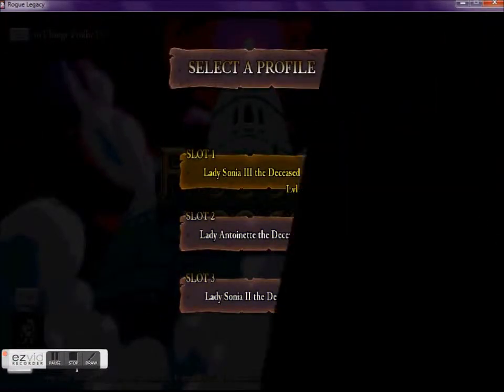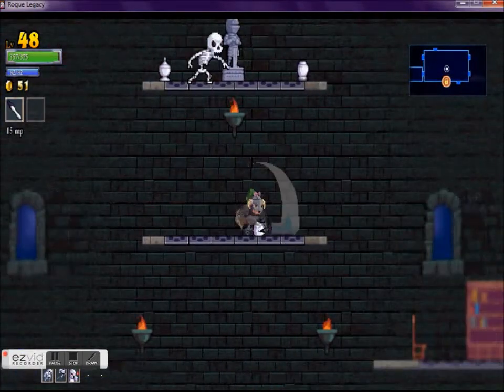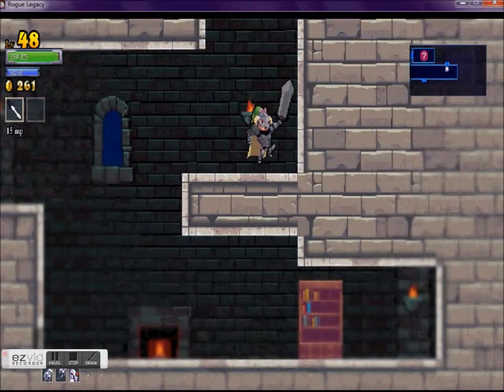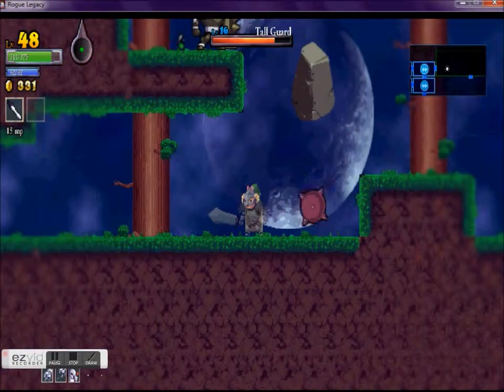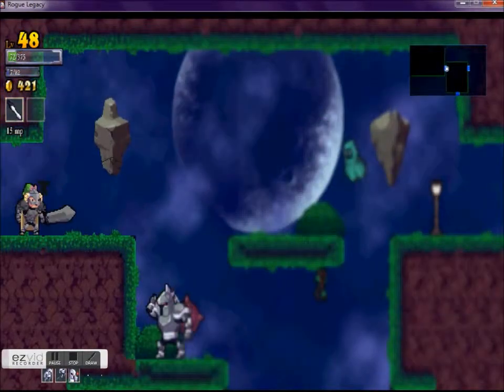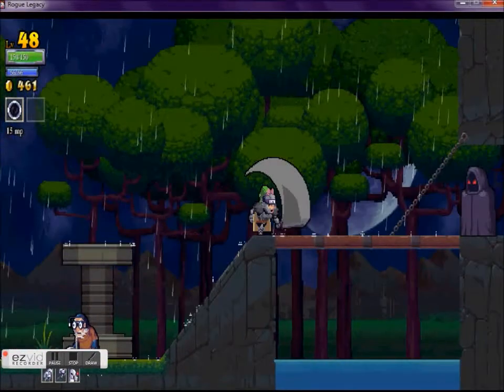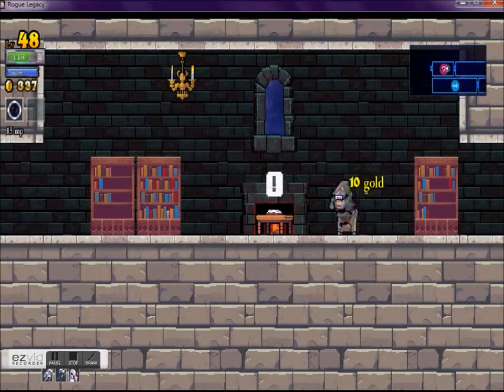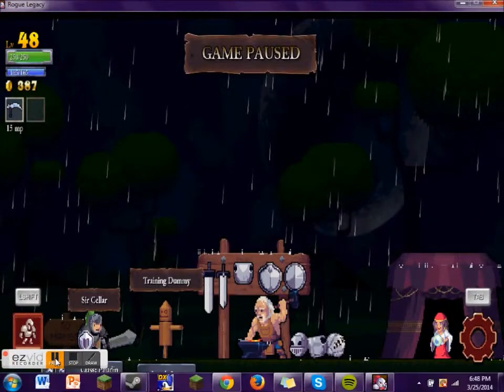Rogue Legacy TEST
i was just trying some software and thought i should record rogue legacy so i did sorry about the silence at the beginning